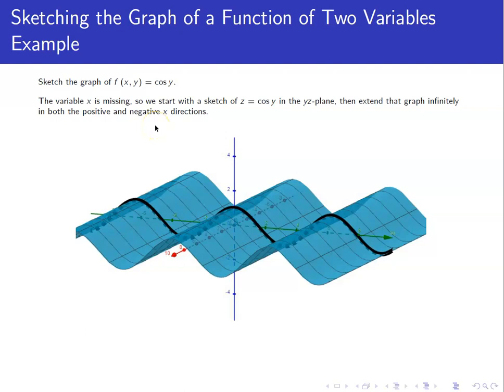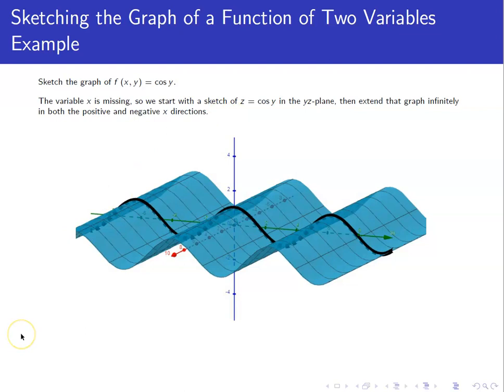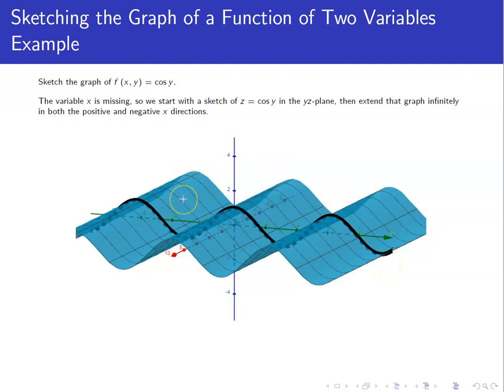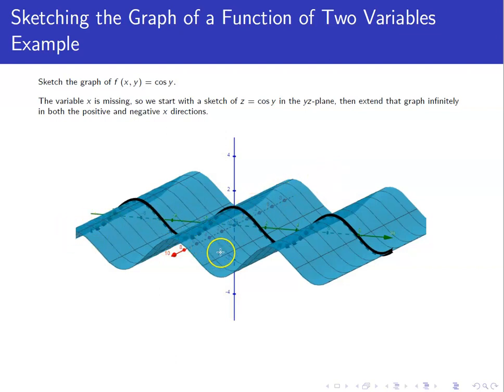Sketching the Graph of a Function of Two Variables Example